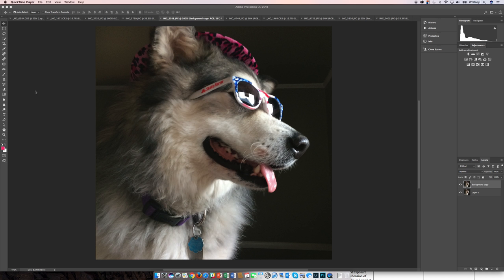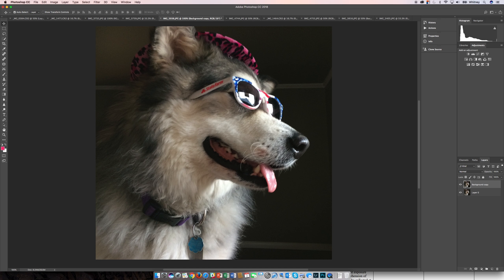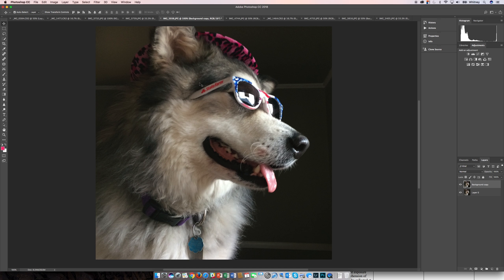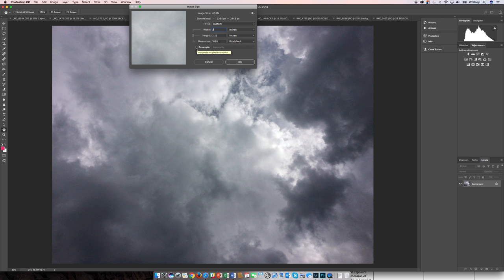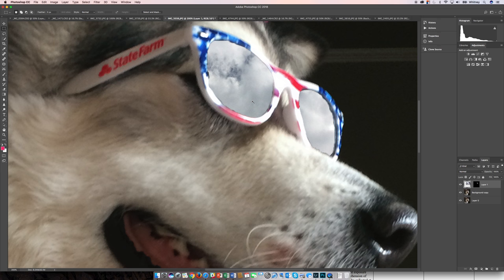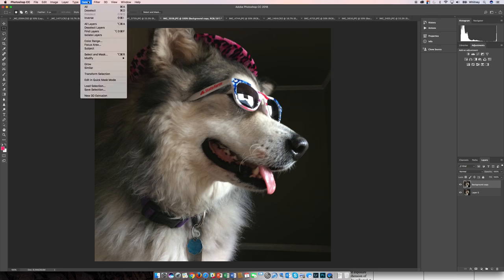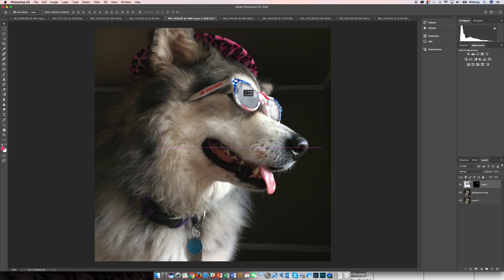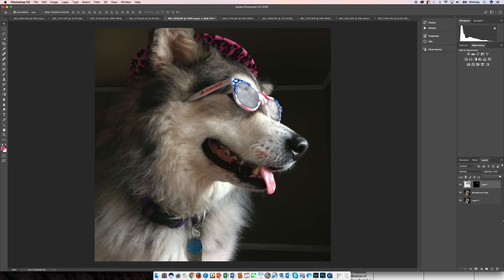Compositing Skills Practice (VIDEO 09)